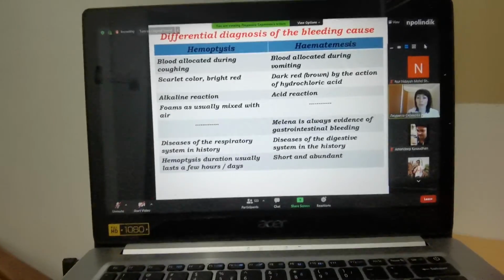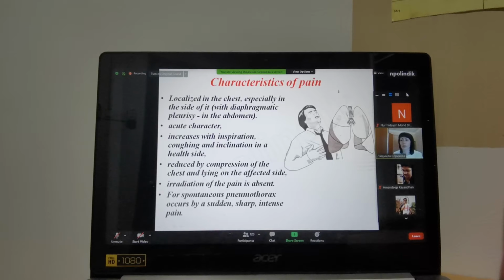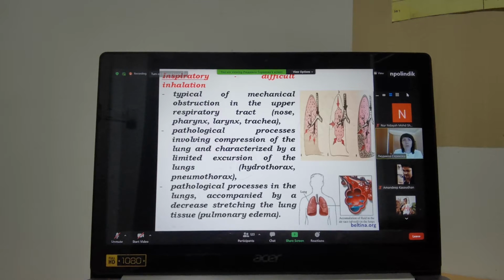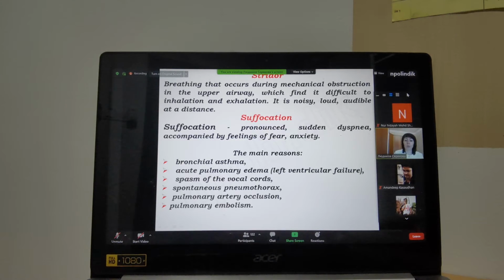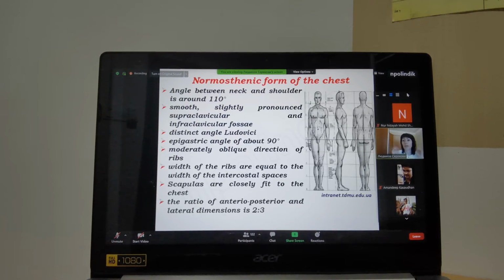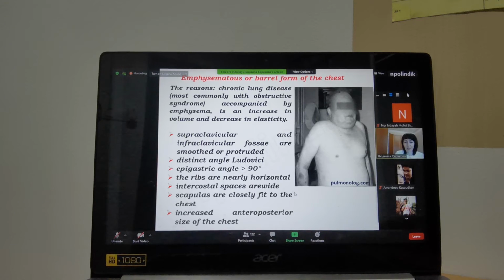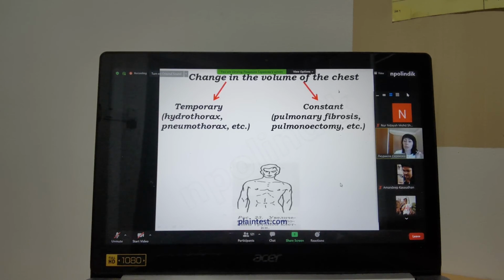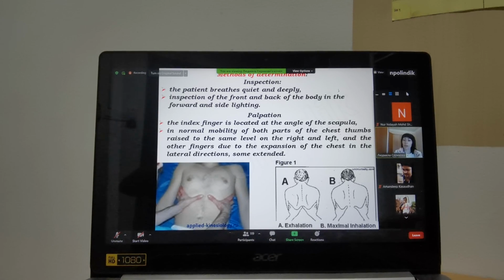Propa:respiratory system (2)